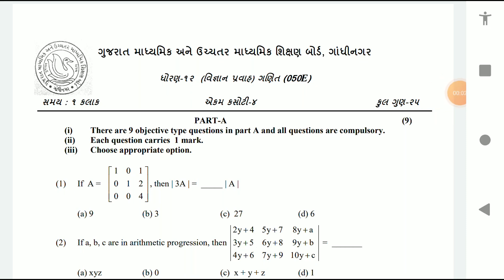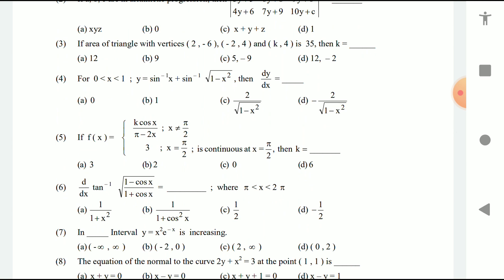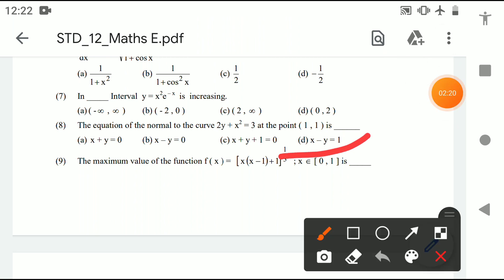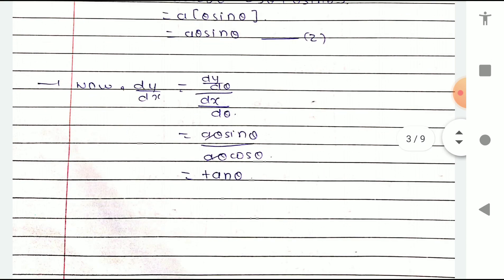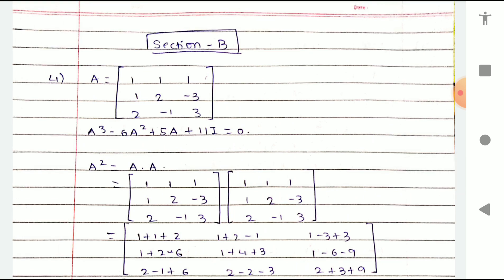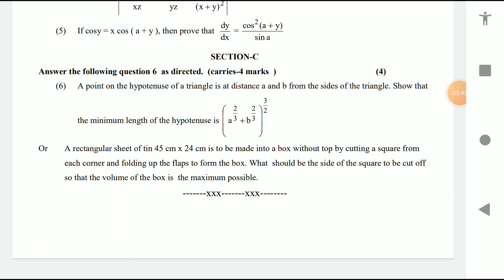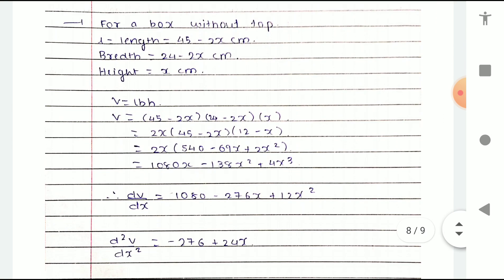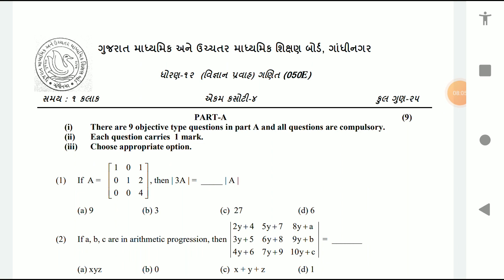Solution for unit test -4, STD 12 Maths, October 2020 Maths solution for 12. Unit test - 4.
Solution for unit test -4, STD12 Maths (Eng. Medium), October 2020
ekam kasoti 4 solution for maths